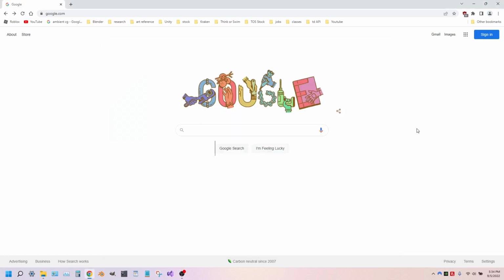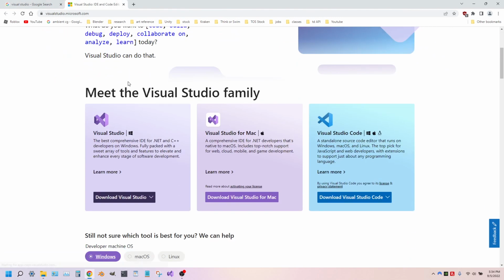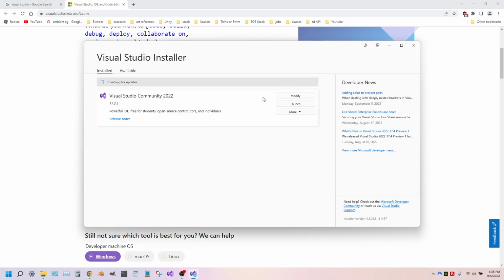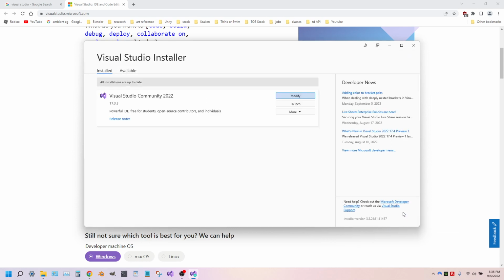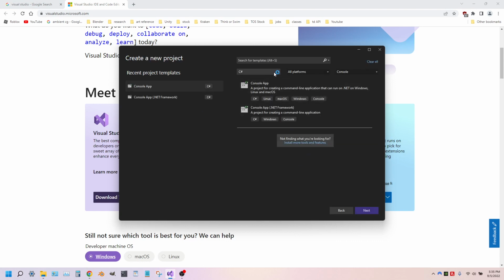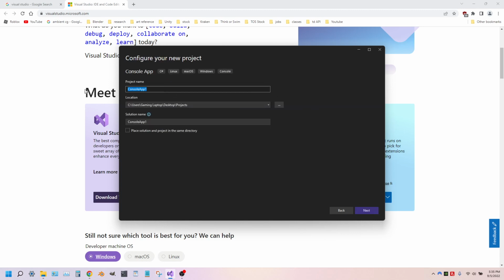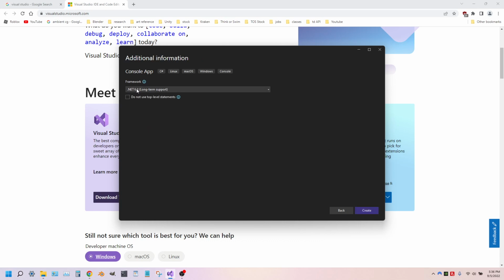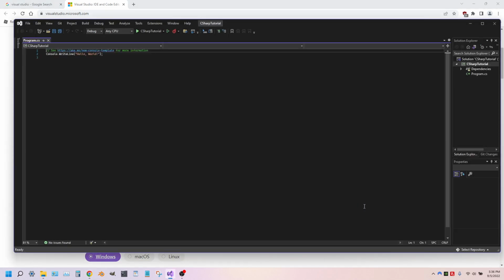1 C# installing Visual Studio and setting up a tutorial project